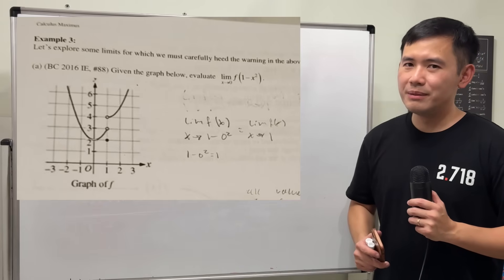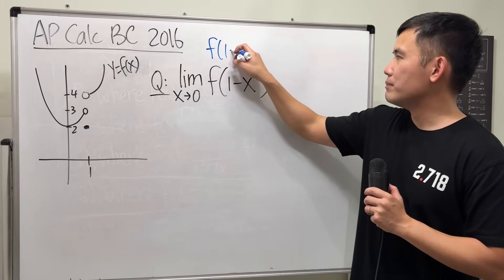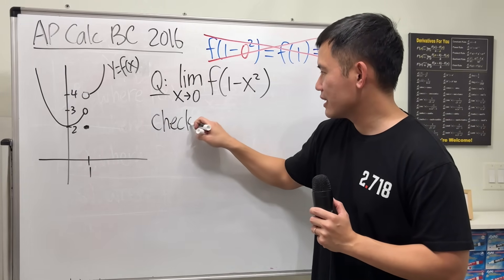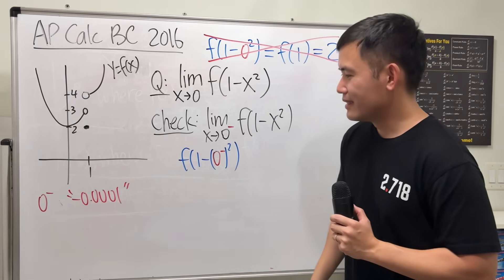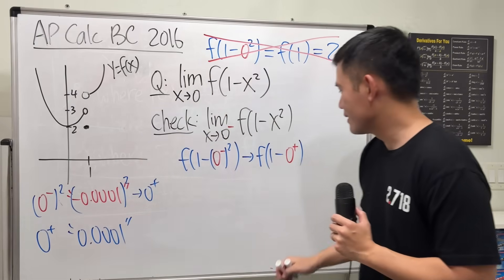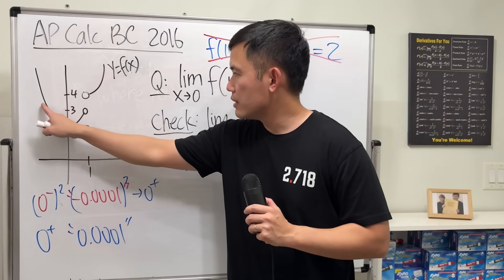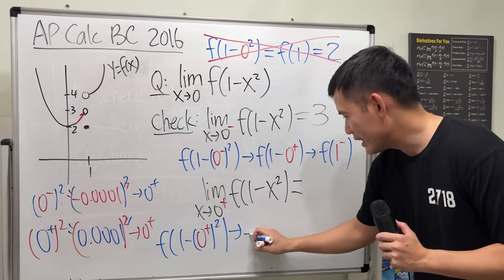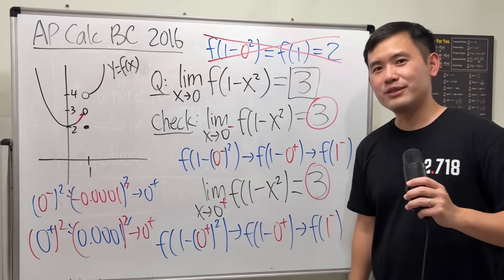Can someone explain? Why isn't it DNE? Tricky AP Calc BC limit! Reddit r/apcalculus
This is a very tricky AP Calculus limit problem! Can you get it right?